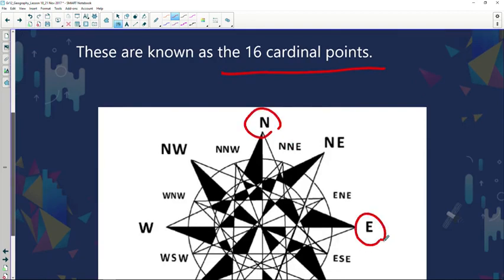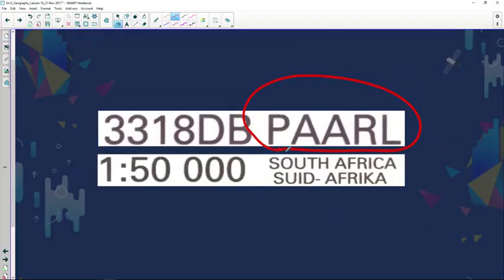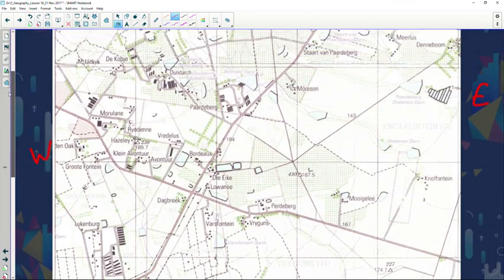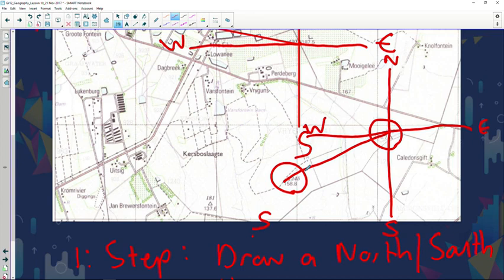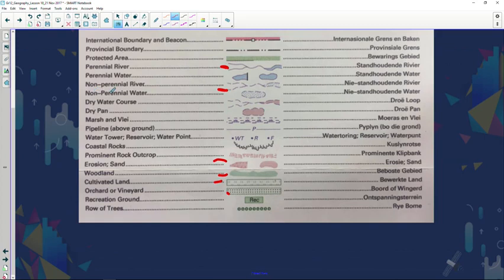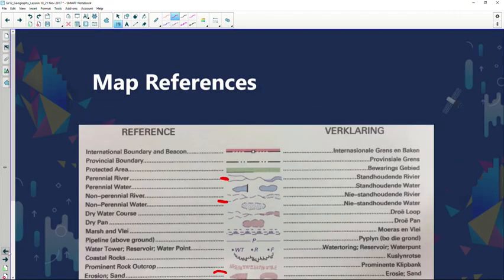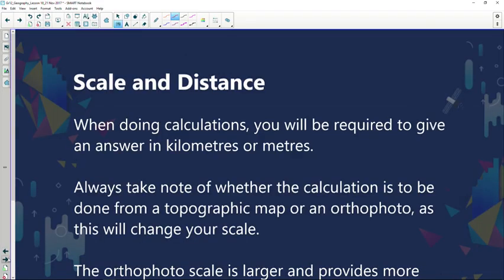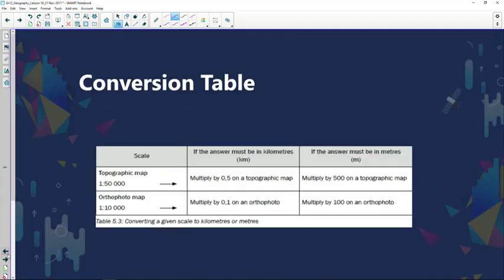1548 Gr12 Geo Mapwork Distance & how to calculate distance SEG2